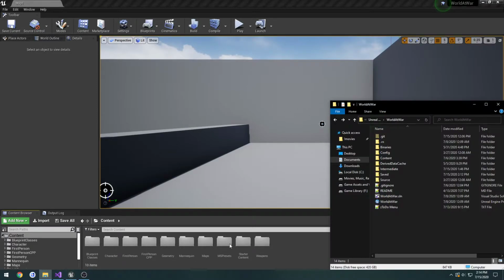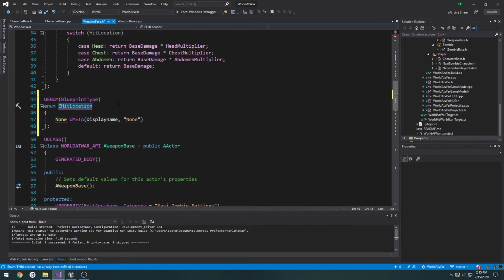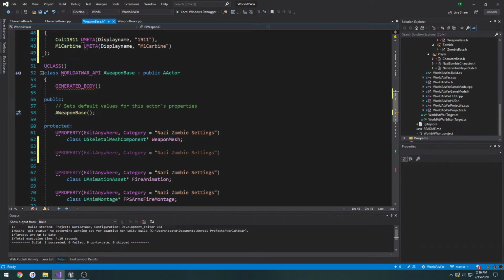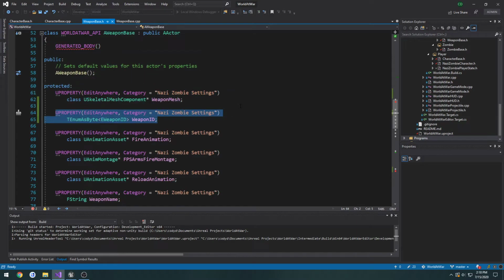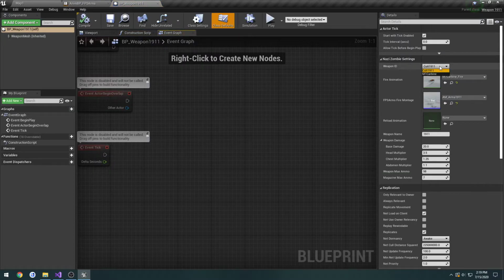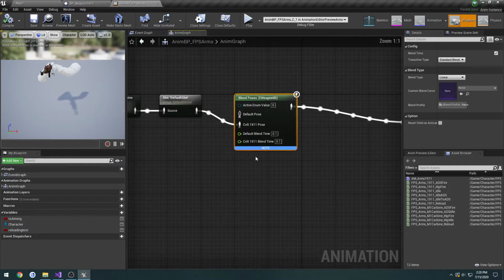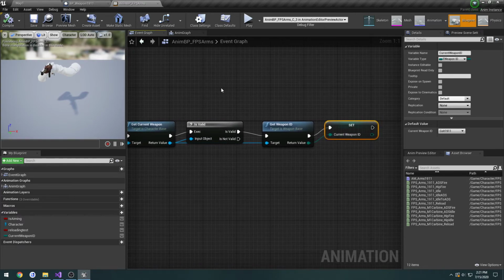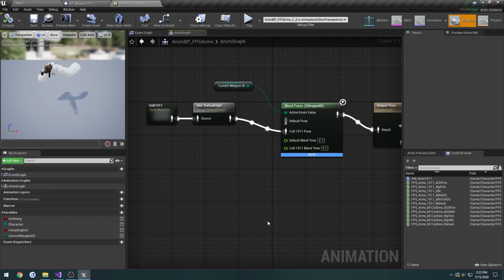Unreal Engine C++ Nazi Zombies: 142: "Weapon: Setup Weapon ID"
In this video we setup our weapon ID enum to allow us to figure out what weapon is in our hand so we know which animations to play in our animation blueprint.